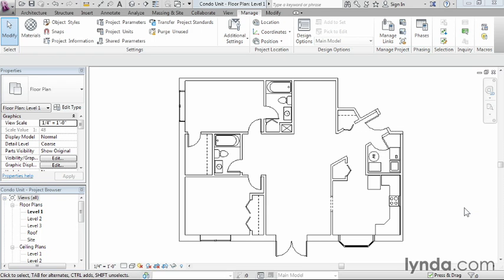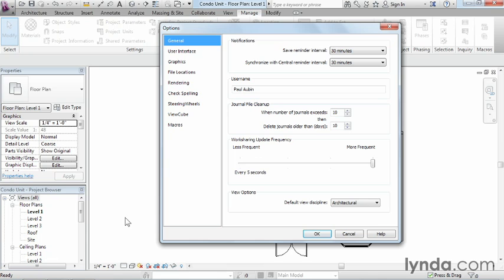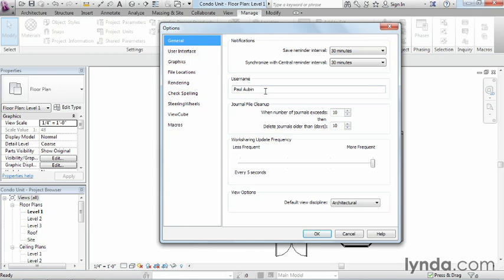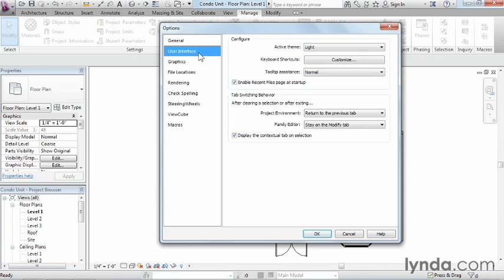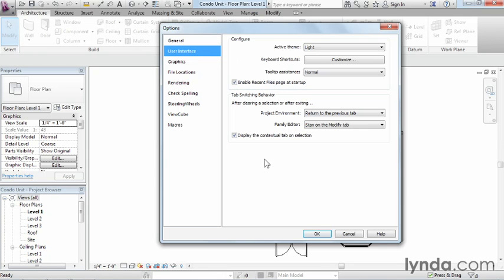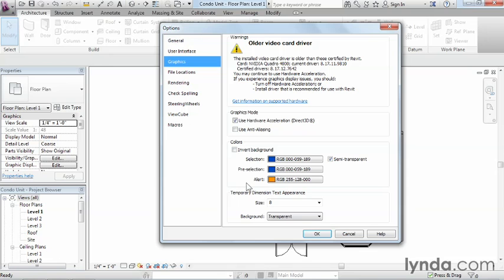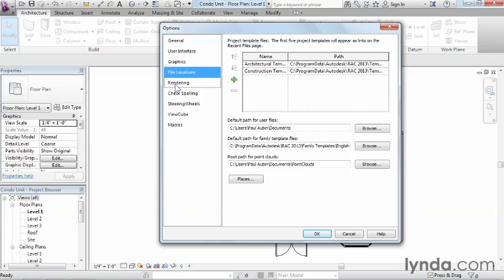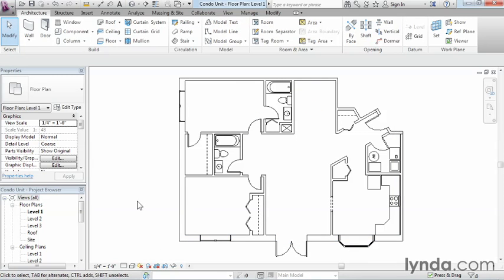124086 02 09 3D15 options